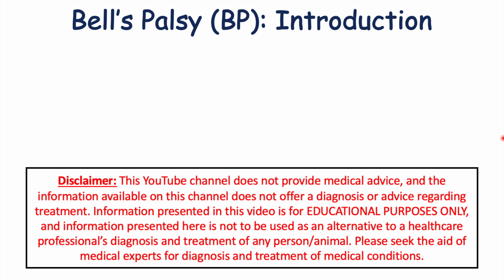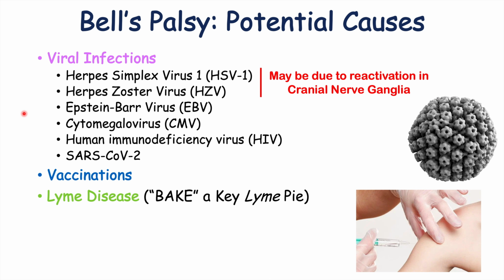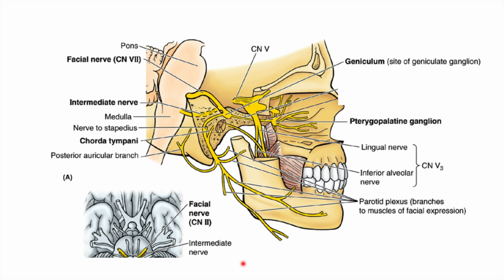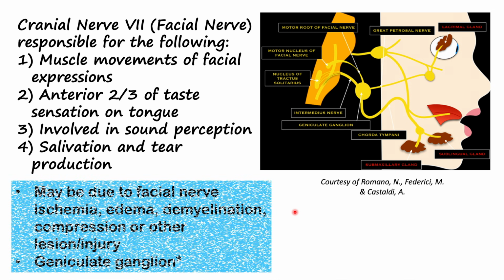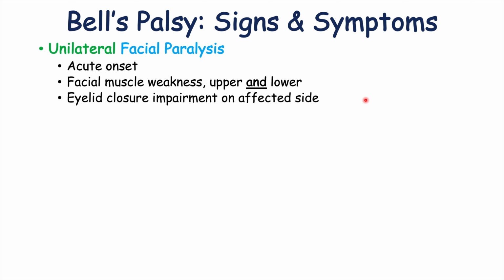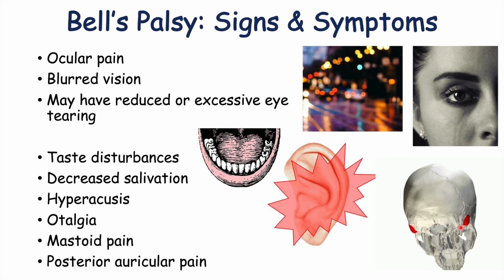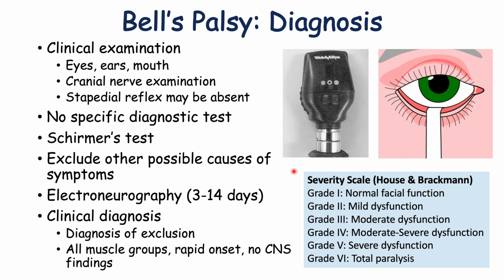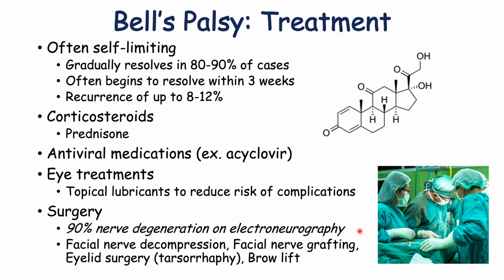Bell’s Palsy (Facial Paralysis) | Causes, Pathophysiology, Signs & Symptoms, Diagnosis, Treatment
Bell’s Palsy (Facial Paralysis) | Causes (Viruses), Pathophysiology, Signs & Symptoms, Diagnosis, Treatment

Bell Palsy is a condition involving paralysis of the facial nerve (Cranial nerve VII), which is responsible for facial movements and expressions, taste sensation and lacrimation. In Bell’s Palsy, the facial nerve is affected due to ischemia, edema or another process that may be triggered by a viral infection with particular viruses (herpes simplex virus, herpes zoster virus) or some bacteria (mycoplasma and syphilis). In this lesson, we discuss the facial nerve and pathophysiology of Bell’s palsy, the signs and symptoms, how it’s diagnosed and how it’s treated by clinicians.

JJ

For books and more information on these topics